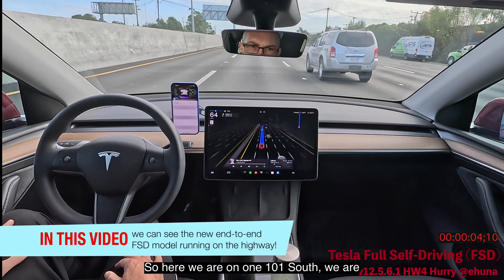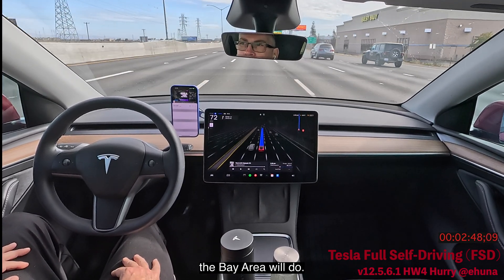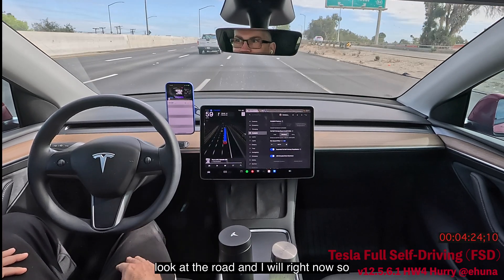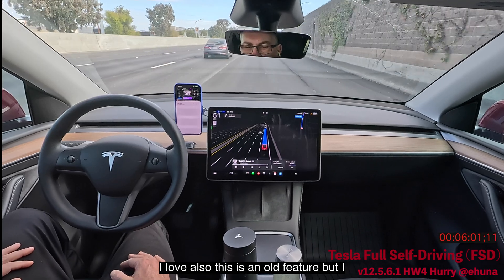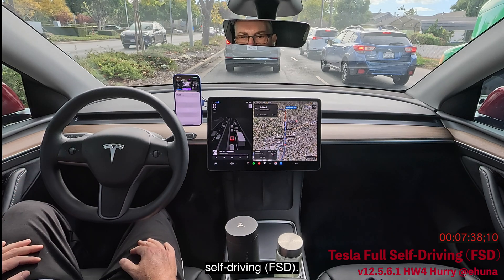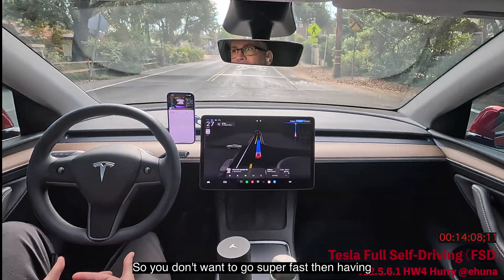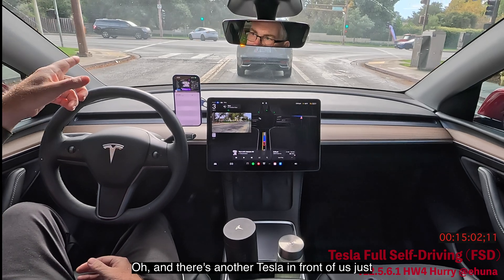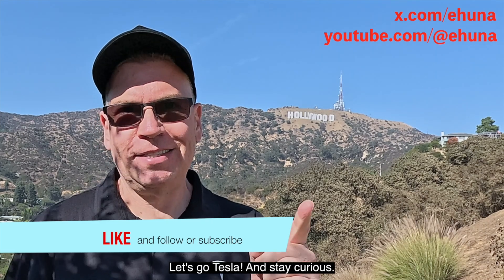Tesla FSD 12.5.6.1 end-to-end on highway, improved lane and speed management, in the Silicon Valley!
In this 18 minutes video, we can see how FSD now runs an end-to-end AI model on the highway!

with captions in English, and captions in ֵEnglish, French, Portuguese, and Hebrew.

I also go over the awesome new profiles in FSD 12.5.6.1, including "Chill", "Standard", and "Hurry" -

* "Chill" profile: drives in slower lanes with minimal lane changes.
* "Standard" profile: drives at normal speed, adjusts with traffic.
* "Hurry" profile: drives faster with more frequent lane changes.

In my experience, the speed and lane changes are much improved with FSD 12.5.6.1 and the end-to-end highway neural network, great work  @elonmusk @aelluswamy and the whole @tesla_ai team!

We also -

* See 7 examples of better lane and speed management with the "Hurry" FSD profile, on the freeway and on city streets.
* Count the number of Tesla cars we see in the Silicon Valley in a bit over 10 minutes, we see 30!
* Go over the electric vehicles adoption numbers across different countries such as Norway and China, and also California in the US.
* Go over the high occupancy vehicles (HOV) lanes in the San Francisco Bay Area and how they work.
* Go over the Tesla trip indicators, including where there is traffic in the route to your destination.
* Go over how you can buy a new Tesla for as low as $35000 USD after the US federal tax credit, excluding gas savings and maintenance savings (no oil changes for example).
* Go over how you can rent Tesla full self-driving (FSD) for $99 USD per month or buy it for $8000 USD (as of October 2024).
* Go over how you can buy a used Tesla for as low as $15000 to $20000 USD after a $4000 USD federal tax credit (US).

None of this is financial advice, but my guess is that the cost of buying FSD up front (without having to rent) will be much higher as we get closer to unsupervised FSD.

Rich folks today spend a lot of money to hire a personal (human) chauffeur. How much would you pay for your own AI chauffeur that could also work for you and make you for example $30000 USD every year through ride-sharing?

This was on Tesla supervised Full Self-Driving (FSD) v12.5.6.1 on a 2024 AWD Model Y with HW4.

* For example see how our 2017 Model 3 on HW3 parked itself -